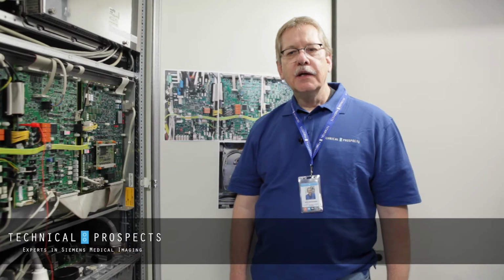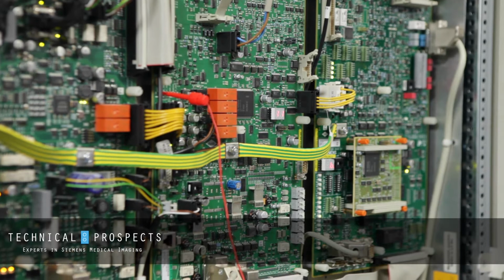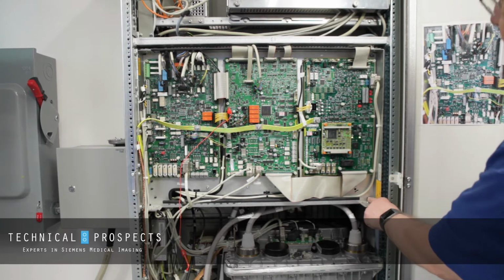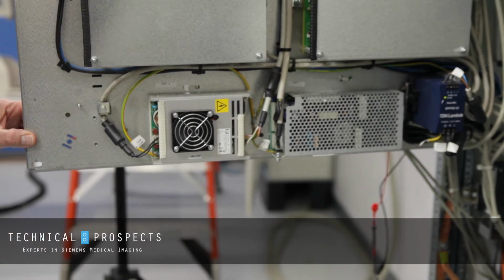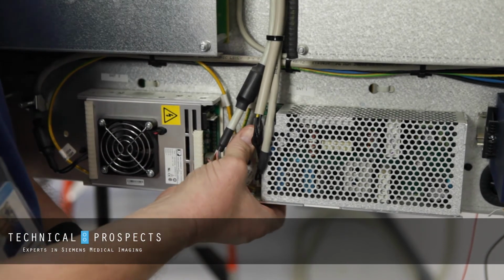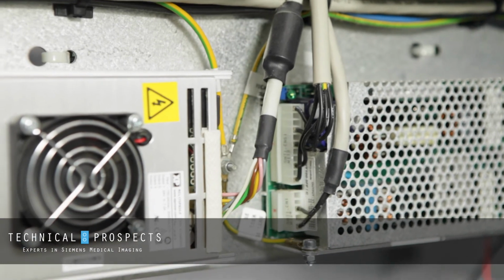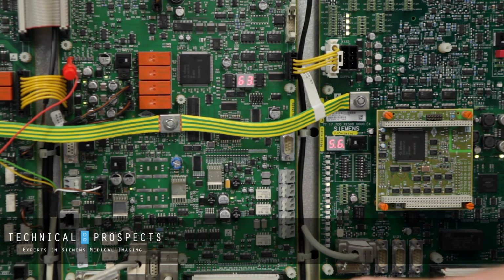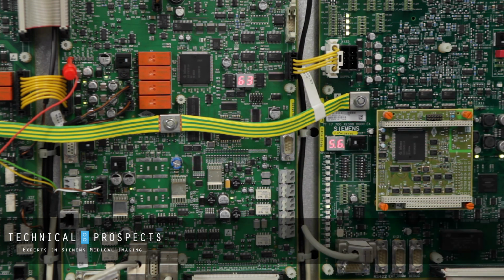TECH TIP | Siemens Ysio/Agile Generator Problems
A wonderful tip from Technical Prospects on certain generator problems on your Siemens Ysio & Agile systems.

Want to learn the ins and outs of servicing Siemens medical imaging systems? Technical Prospects accredited training program offers 45 CEUs for Artis training and can be taught in-person or through our Interactive Virtual Training Academy (IVTA).

Our technical support team has your back. If you have an issue, question, concern, or emergency, contact our staff for support. These people have been in your shoes. They understand not only the equipment, but the stress you’re feeling.

If you want to dig deeper, you can always contact our Business Development and Customer Service team 24/7/365.